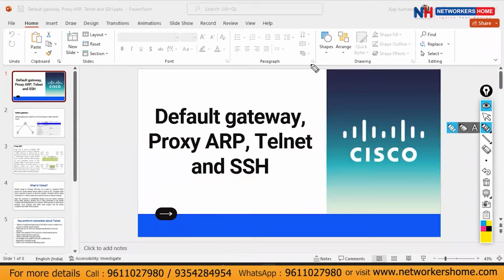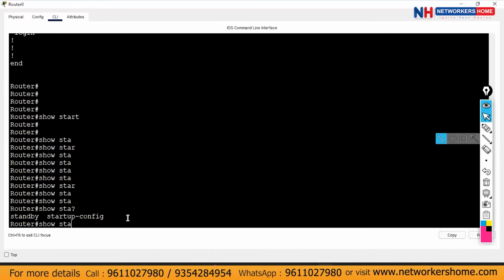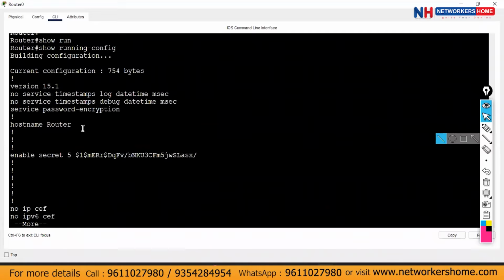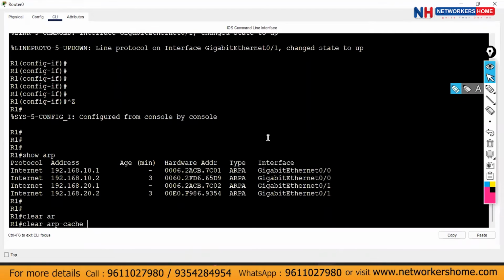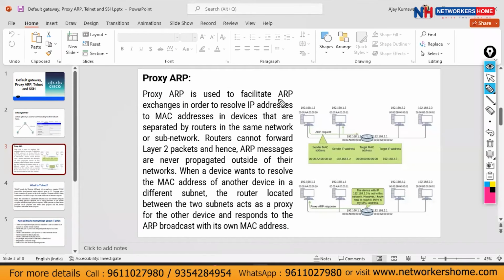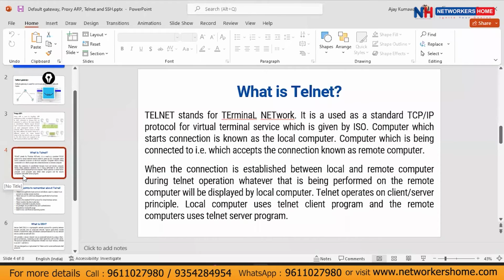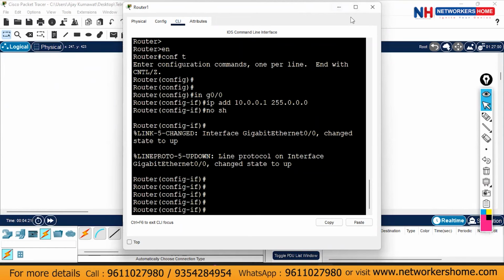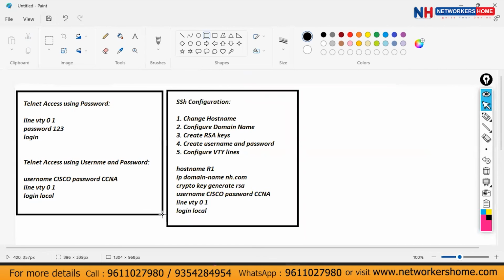Understanding Default Gateway, Proxy ARP, Telnet, and SSH Configuration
In this video, we dive into essential networking concepts: Default Gateway, Proxy ARP, Telnet, and SSH. Discover how the Default Gateway connects your network to other networks, Proxy ARP enables the communication between devices on the same subnet, and the differences between Telnet (insecure) and SSH (secure) for remote access.

📚 Placement Programs:
CCNA + CCNP Combo

📘 Cisco Courses:
CCNA Course 200-301

🔥 Firewall Courses:
F5 LTM v13

☁️ Cloud and Security:
AWS Associate